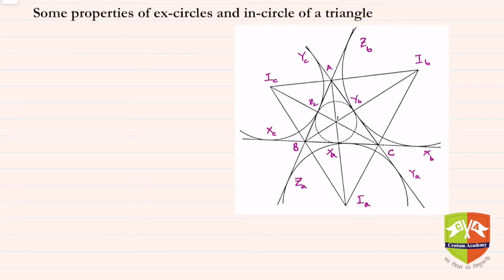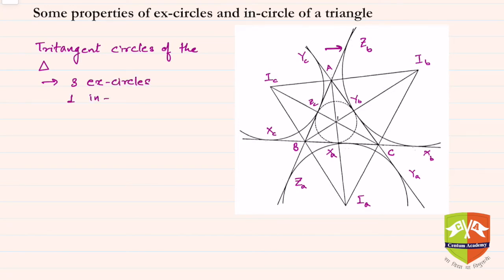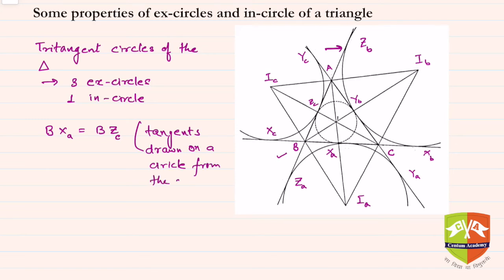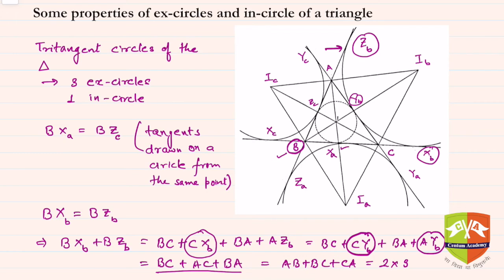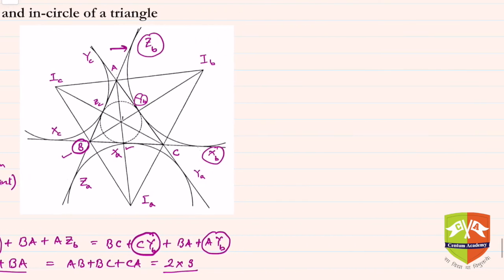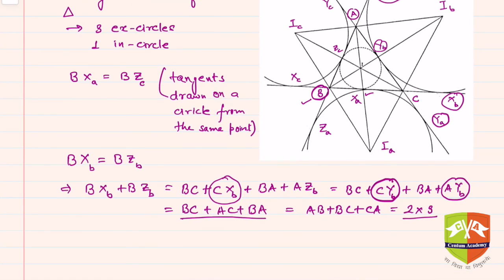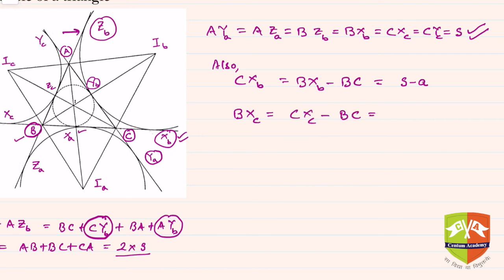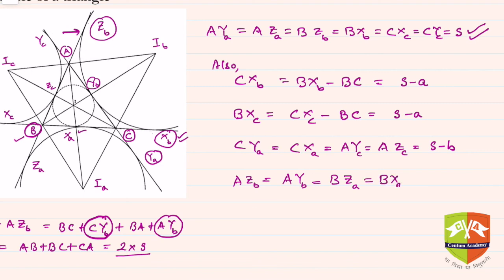GEOMETRY THEOREMS # 10: Some properties of ex-circles and in-circle of a triangle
This Video Series for those who want to delve a little deep into the world of Geometry. The gems of Geometry .i.e. the theorems and their proofs have been compiled in this series. This series is for students - those who want to explore geometry as well as those who are appearing for Mathematics Olympiads (PRMO, RMO, INMO, IMO) and for Maths enthusiasts.

Enjoy Learning!!!

for mock tests and topic wise Daily Practice Sheets. JEE, JEEADV, CentumAcademy JEE2020 Some properties of ex-circles and in-circle of a triangle. Learn about the relation between the semi-perimeter and the the tangents to the ex-circles of a triangle.

This Video Series for those who want to delve a little deep into the world of Geometry. The gems of Geometry .i.e. the theorems and their proofs have been compiled in this series. This series is for students - those who want to explore geometry as well as those who are appearing for Mathematics Olympiads and for Maths enthusiasts.